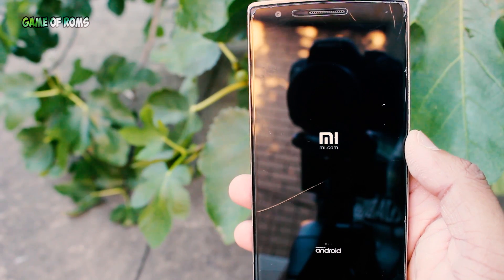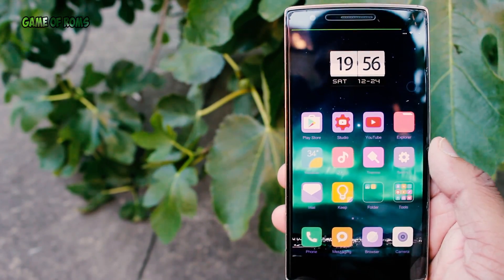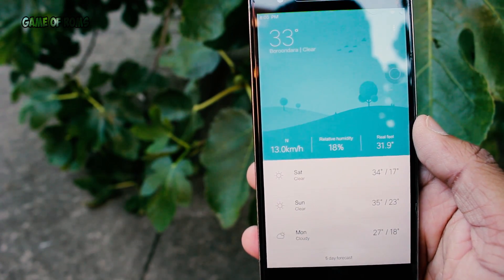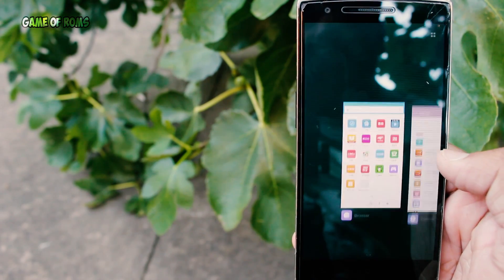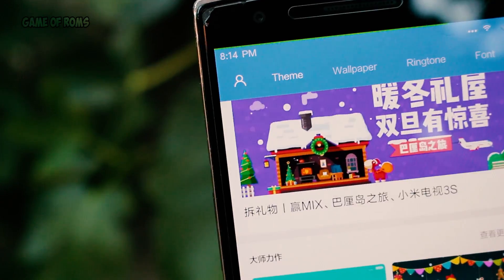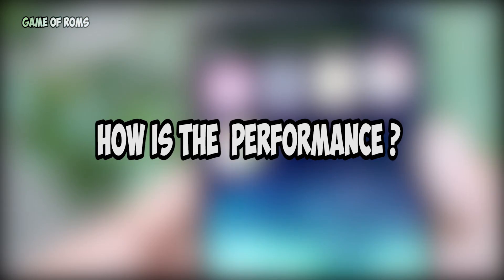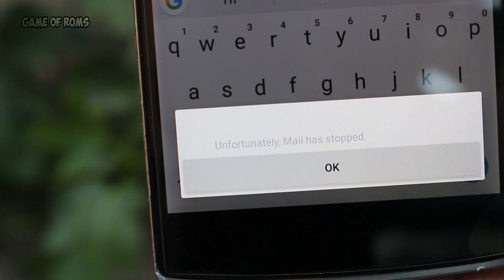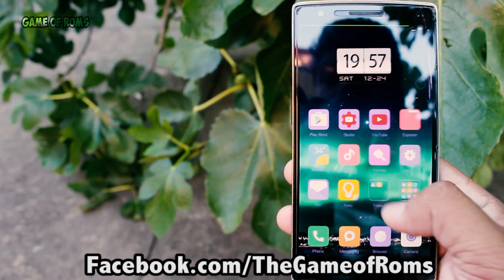MiUi 8 Rom Review Oneplus One Try Something Unique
FULL REVIEW ON MIUI ROM 6.0.1 ROM BASED ON CM 13 and MIUI 8 PORT FOR ONEPLUS ONE OR EVEN ONEPLUS 3

MAKE YOUR ANDROID BETTER EVERYDAY

LIKE ME ON FACEBOOK TO NOT MISS A VIDEO